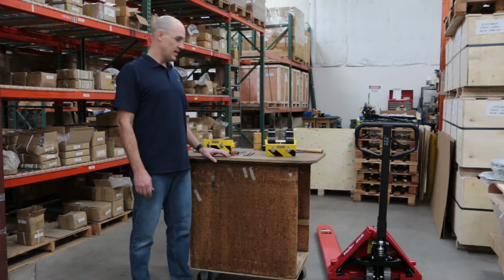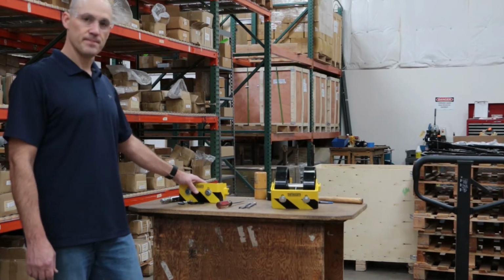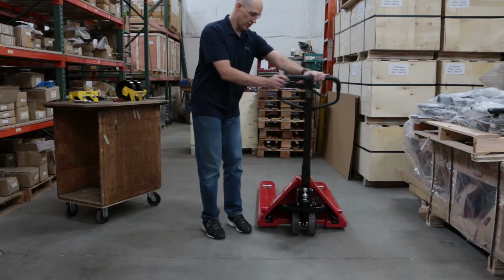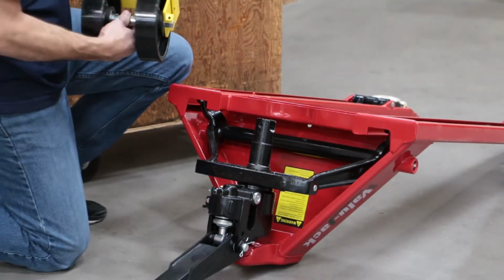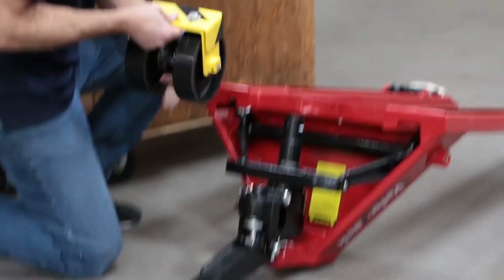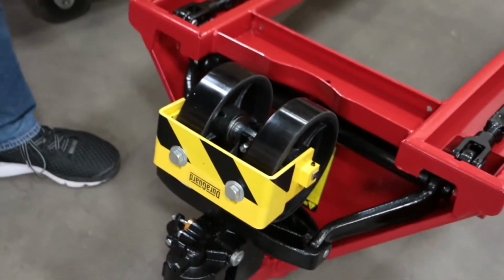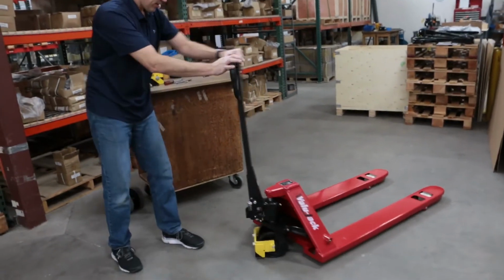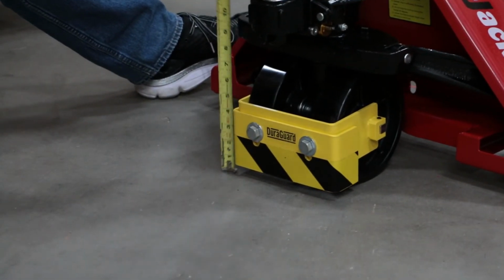How-to install the Pallet Truck Toe Guard, already attached to the steer wheel assembly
Reduce the risk of foot injury!! Super easy installation.